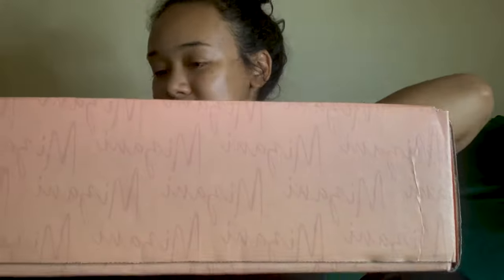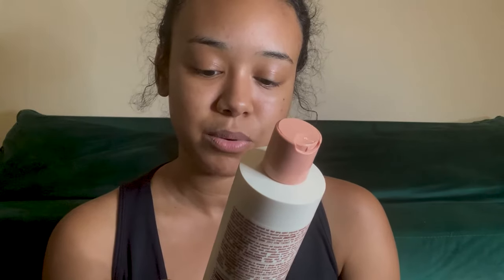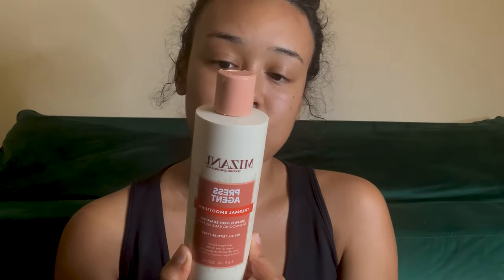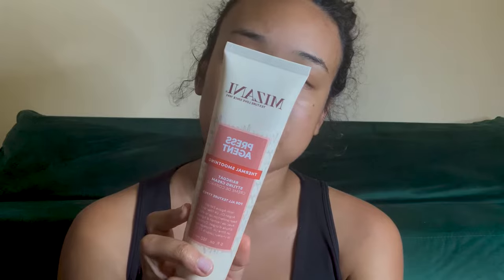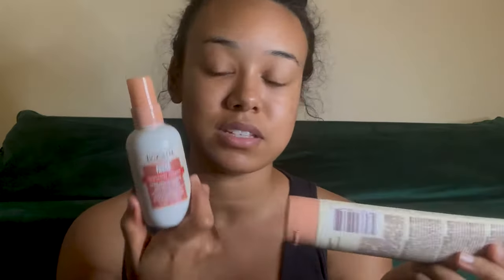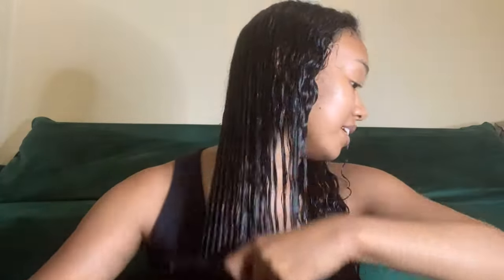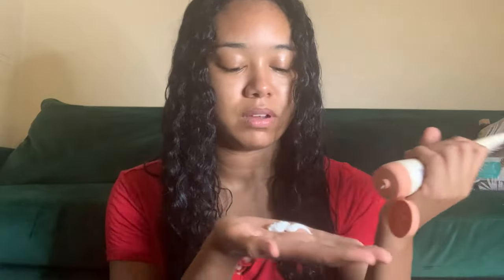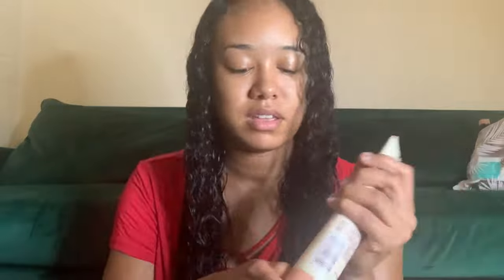MIZANI PRESS AGENT COLLECTION UNBOXING AND FIRST IMPRESSIONS| 3A CURLY HAIR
Hi Friends, MIZANI has a new collection out that is exclusively for blowouts. It's called PRESSAGENT. Today I give you my first impressions on the line, and show you how I used them to achieve my blowout. I hope this can help with your purchasing decisions. Please find the products used below

LEAVE IN